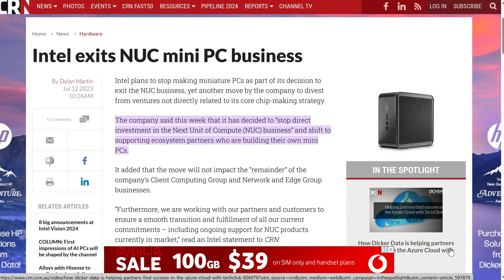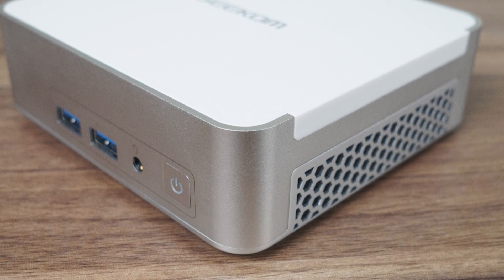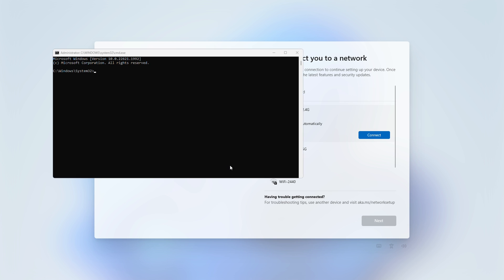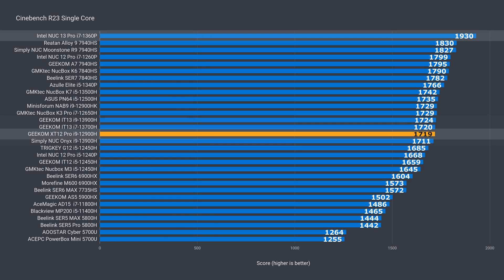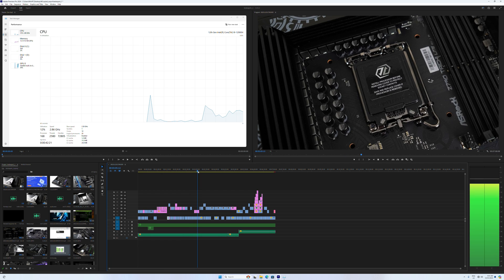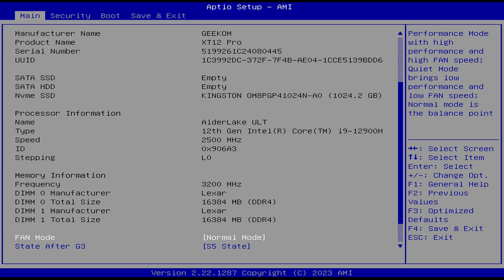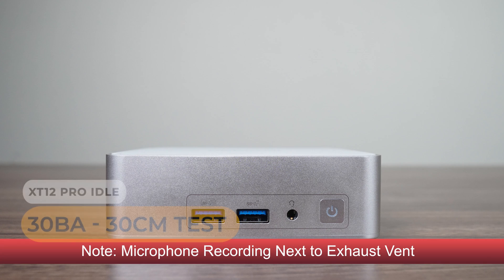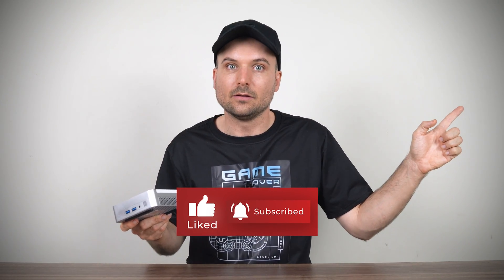Intel's Final Killer Design - GEEKOM XT12 Pro Mini PC Review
In this video we take a look at GEEKOM's XT12 Pro mini PC featuring Intel's i9-12900H CPU. This mini is a collaboration with Intel and features the same chassis as the Intel NUC Pro Desk Edition.

GEEKOM is about to celebrate its 21st anniversary on May 22nd, 2024. The XT12 Pro belongs to the GEEKOM XT series and the upcoming XT13 Pro, with even stronger performance, is set to launch during the anniversary period.

► AU Amazon (Amazon)

EaseUS Partition Master Professional is a comprehensive partitioning suite for all your storage needs.

00:00 - Intel's Swansong
01:09 - Specs & Features
03:40 - Opening It Up
04:25 - Benchmarks
05:31 - Video Editing
05:47 - Games & Emulators
07:25 - BIOS, Power, Temps & Noise
09:20 - Conclusion